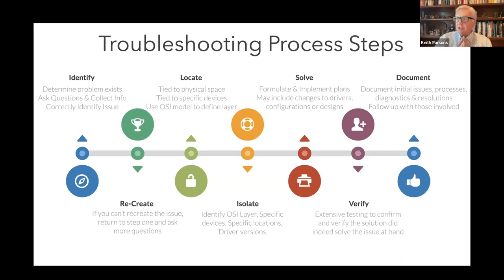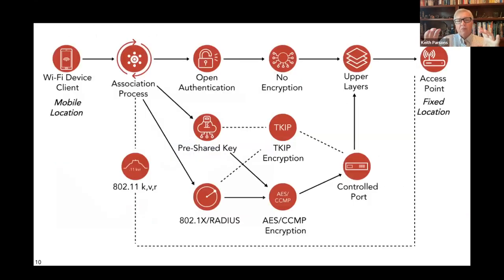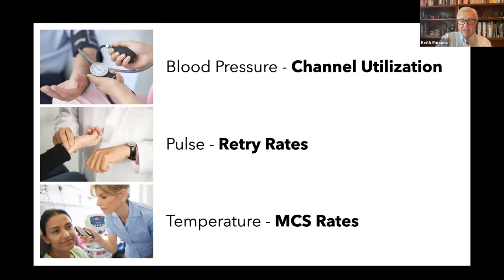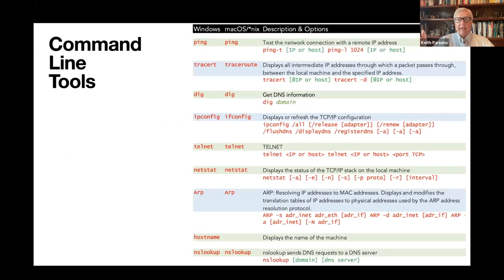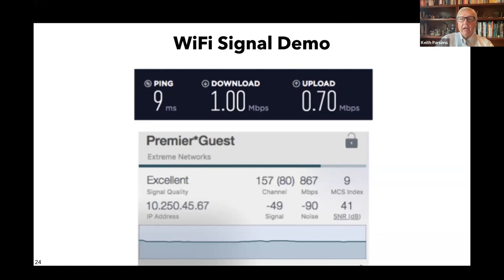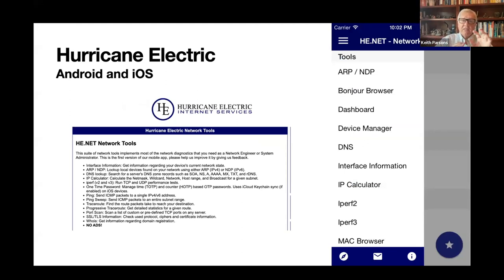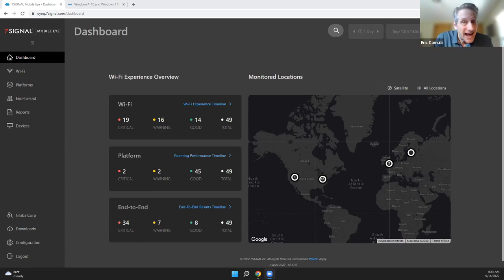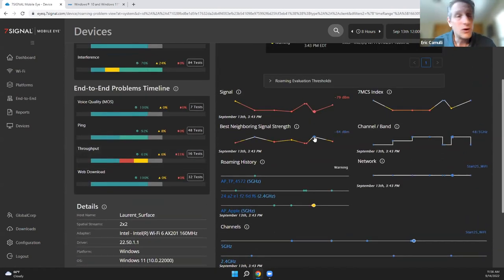5 Wi-Fi Troubleshooting Tips You Can Give Your End Users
We are thrilled to welcome Keith Parsons back to the panelist table for our next webinar. Keith, CWNE #3, is the founder of WLAN Pros and has earned over 60 networking certifications. He is considered one of the world's top authorities on all things Wi-Fi.

Troubleshooting will always be a part of Wi-Fi. In this session, Keith will be walking through 5 tips you can give end users to make problem-solving a little easier.